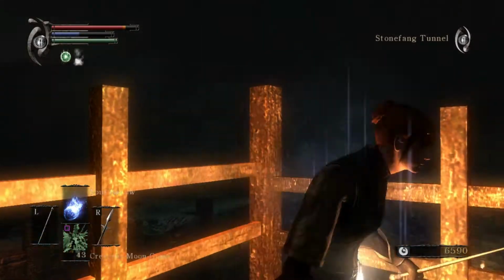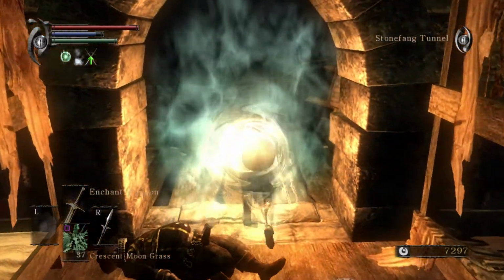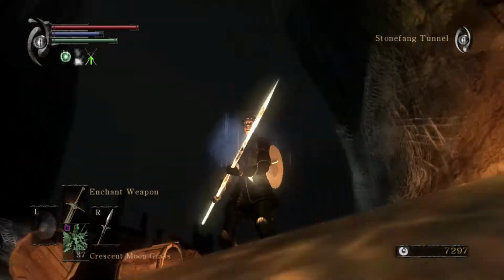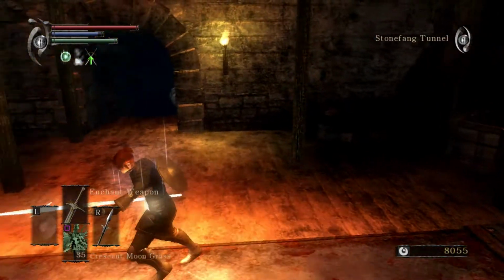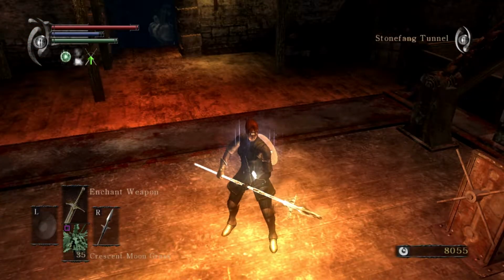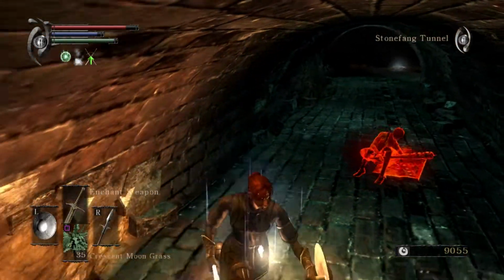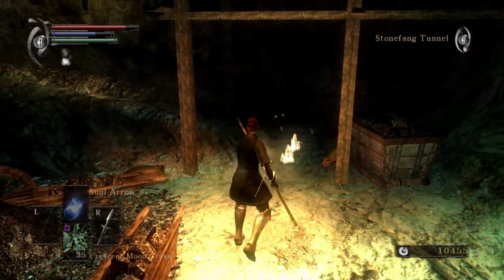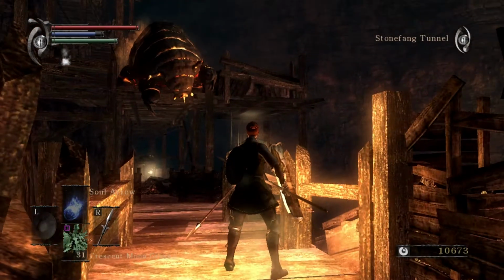Rusty Play - RCPS3 Demon's Souls Pt3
I forgot to write a description before setting this to upload so after the fact this is part one of a split session recording. It's amazing how just a few hours away to do other things can affect what you bring to a session.

To play PS3 games on your PC or Linux machine you'll need RCPS3 and a legally sourced copy of the game you wish to play either transferred from your PS3's HDD to your PC or a compatible BluRay Drive on your machine that can pull data from a physical copy of the game you want to play.